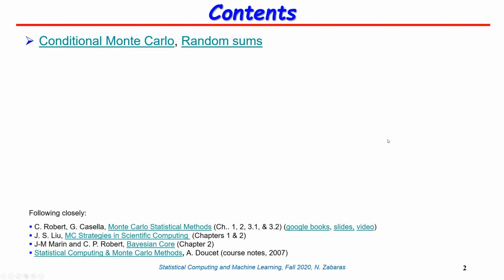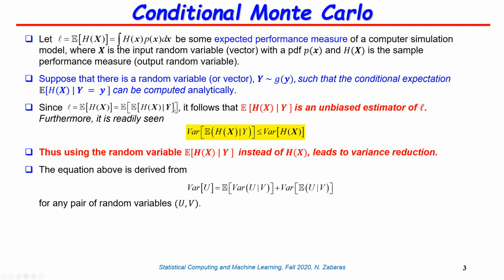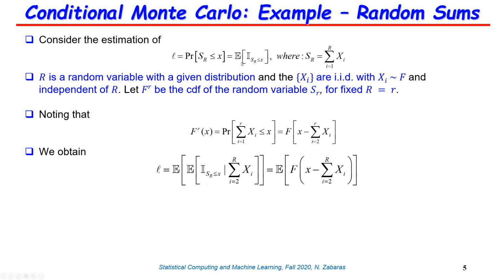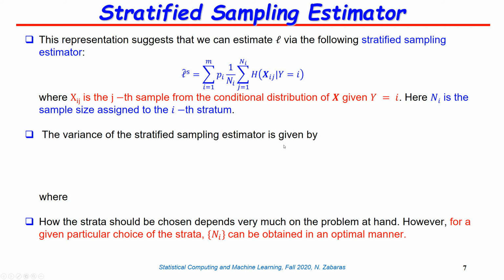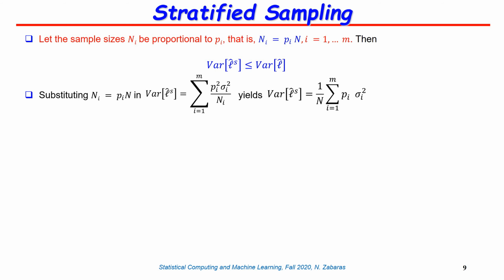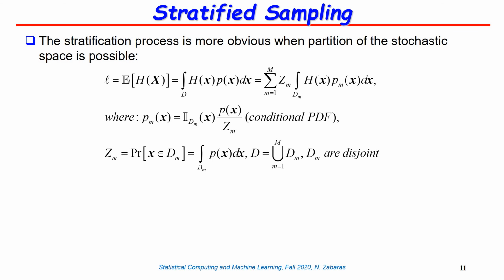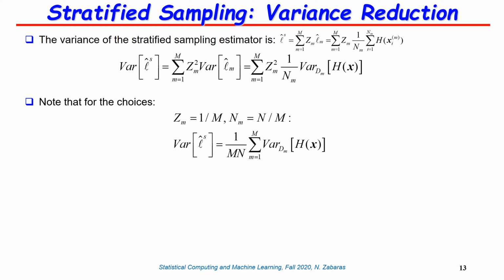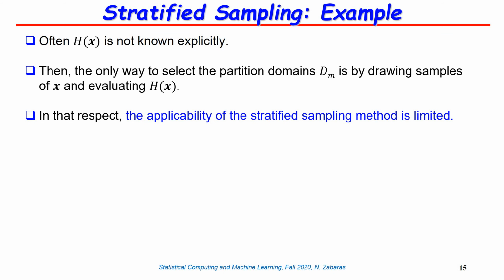Lecture 28 - Conditional Monte Carlo, Stratified Sampling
Conditional Monte Carlo; Random sums; Stratified sampling; Systematic Sampling.